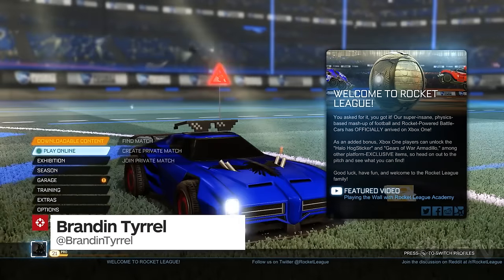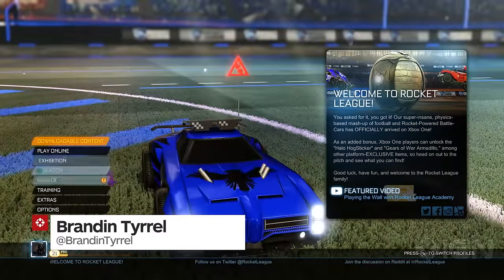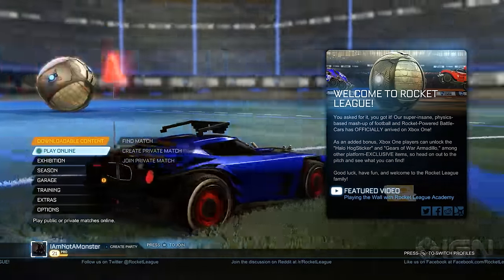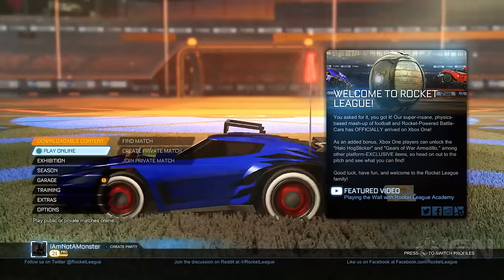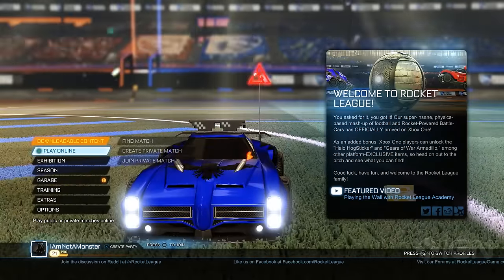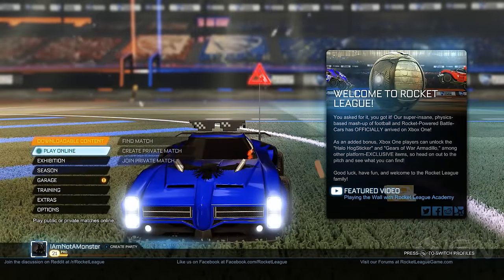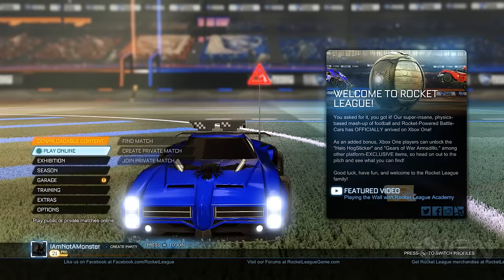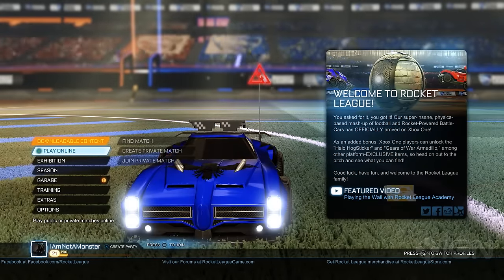Rocket League: The Best Way to Unlock Items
Rocket League just hit Xbox One, and is packed with hundreds of cosmetic unlockables. Here's the best way to get nearly all of them.

Follow IGN for more!